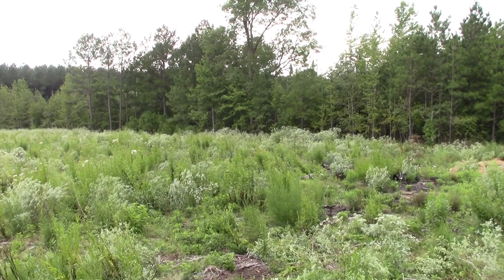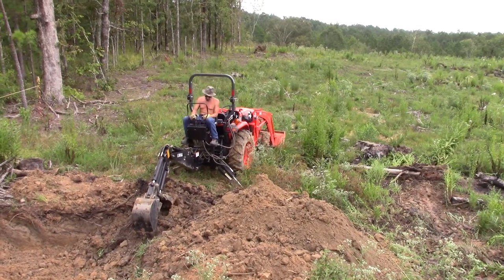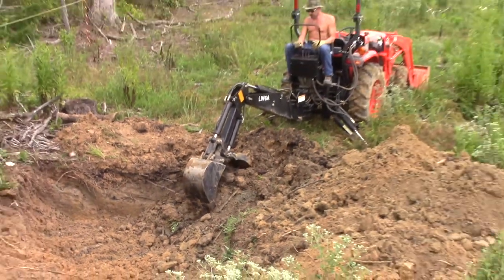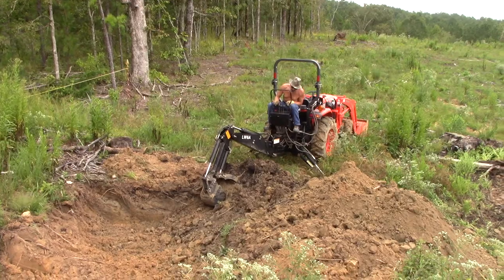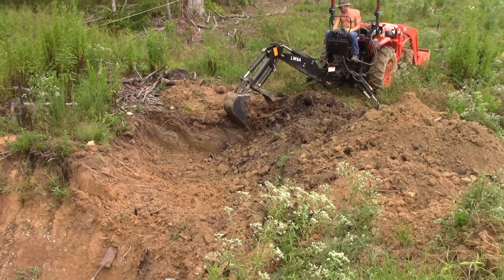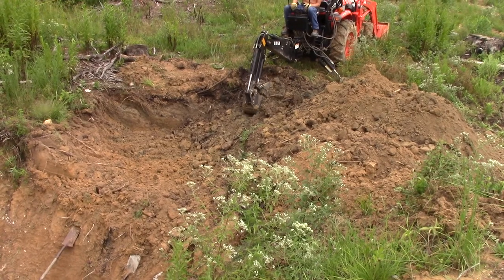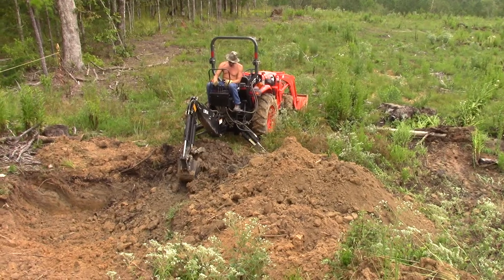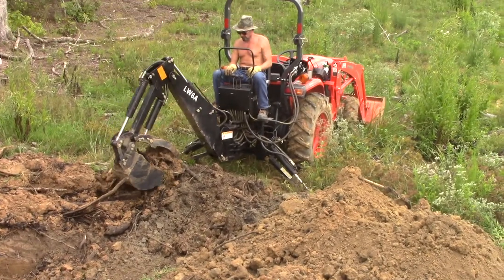Watch Curt Use His Backhoe To Remove Overburden To Expose Lamproite At The Worthington Diamond Mine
See the lid being opened on the treasure chest!  There is only four feet of overburden on this portion of The Worthington Diamond Mine that needs to be removed to expose the buried lamproite.  One-hundred-plus-year-old trees were removed from this recently proven diamond mine just outside of Arkansas' Crater of Diamonds State Park.  Harvesting the old growth forest was like removing the lock from the treasure chest.  Watch now as the lid to this treasure chest is opened for the first time since a volcano placed this diamond-bearing ore here eons ago.